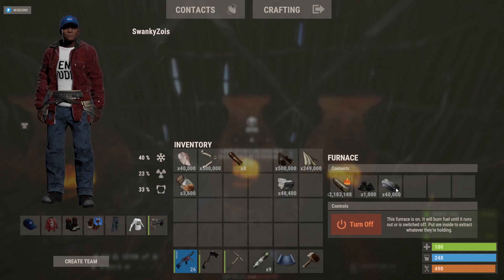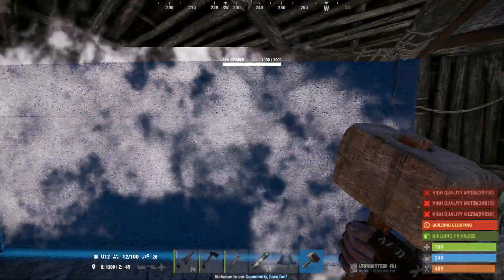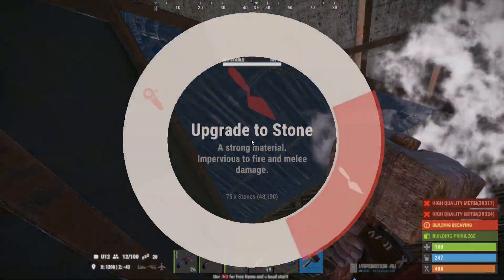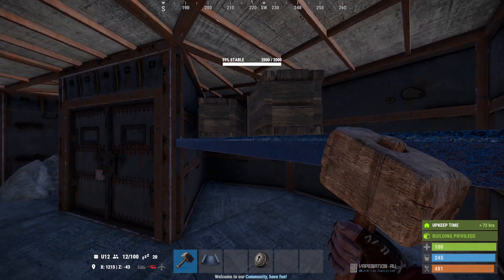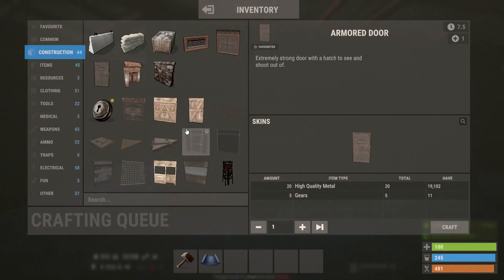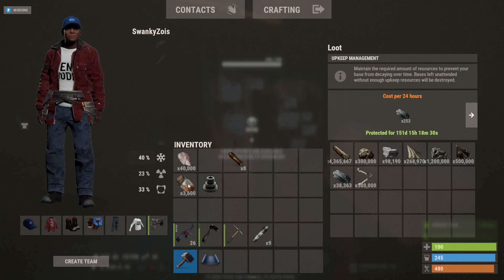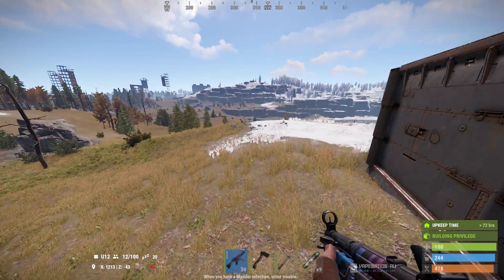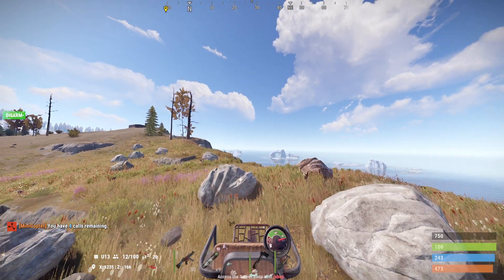ASMR Gaming 😴 Rust 🎮10 000x Server! Gearing Up To Raid 💥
New base on a new server. Again. I wonder if we'll make it through the night.